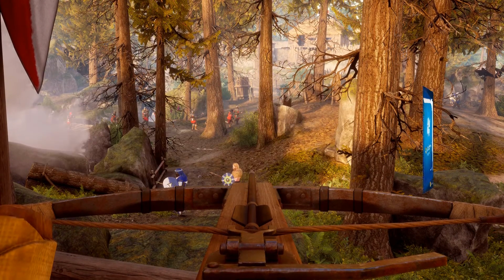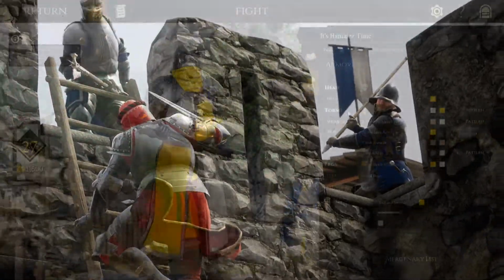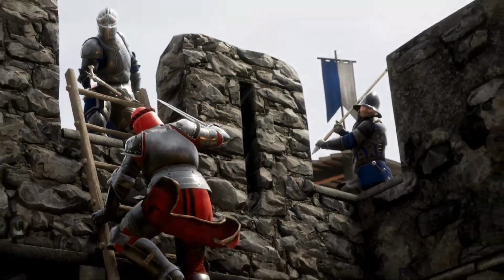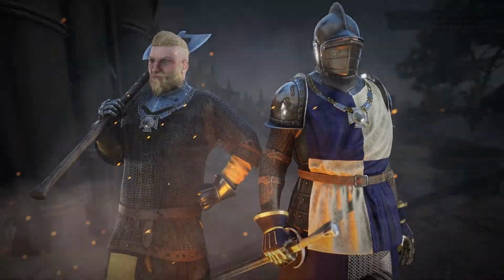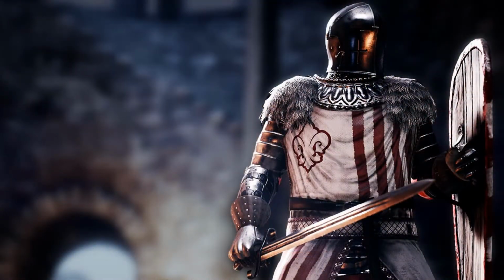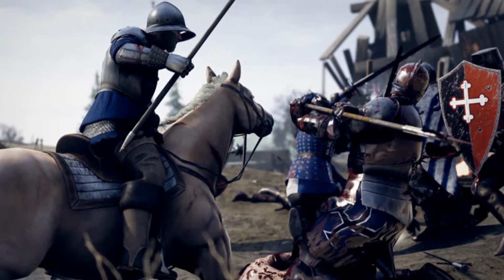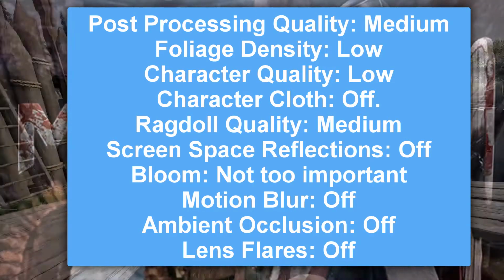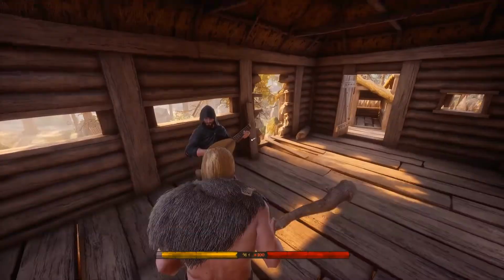The Best Mordhau Settings Based on Mordhau Pro Player Analysis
Mordhau is a brand new Battle Royale games with quite a few differences.

Check out The Best Mordhau Settings Based on Mordhau Pro Player Analysis . Don't miss any updates as we do all the research and updating for you.

More settings, guides and tips and tricks can be found on our websites: